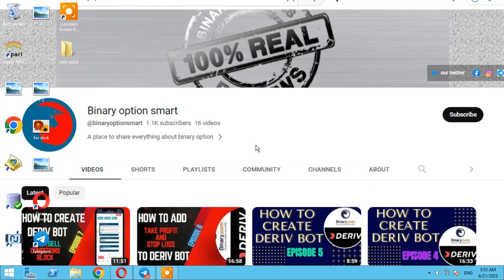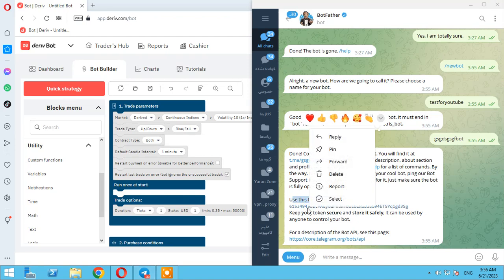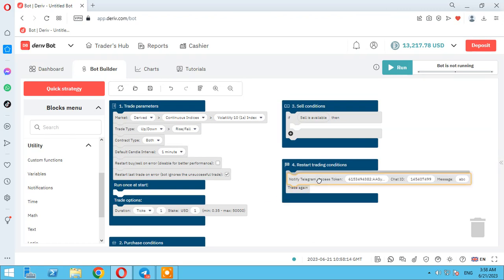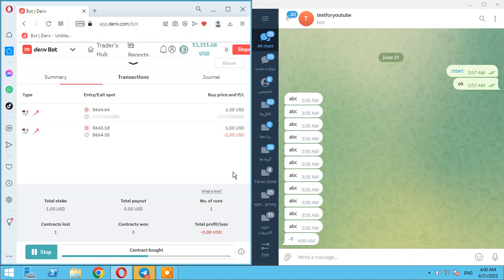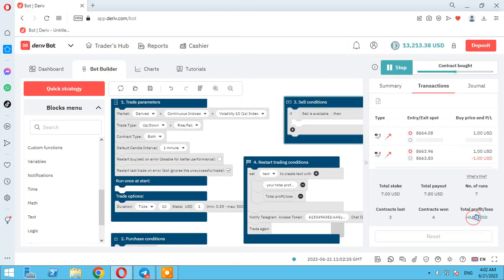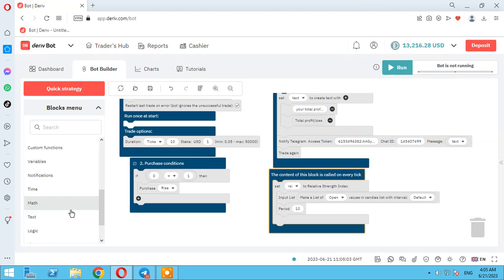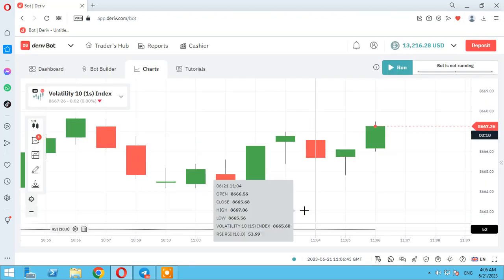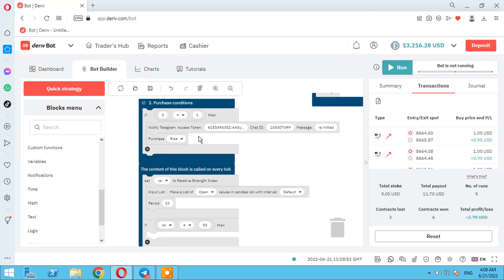how to create deriv binary bot|episode 21|send a notification from deriv binary bot to telegram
In this episode, you will learn how to create a bot in telegram , how to find your telegram id number, and ho to use them on your deriv binary bot to send massage from binary bot to telegram bot
please join telegram channel